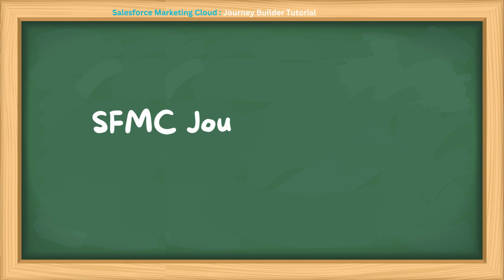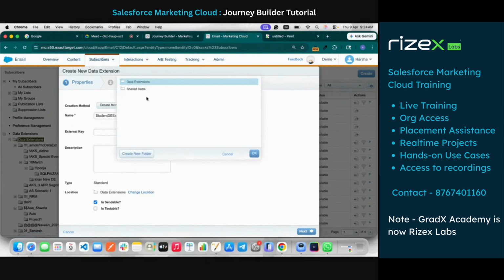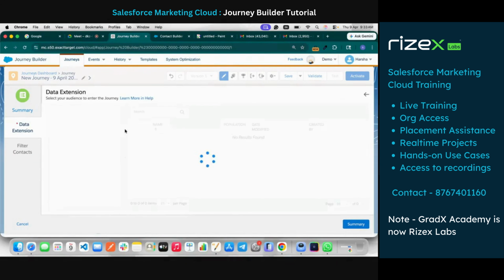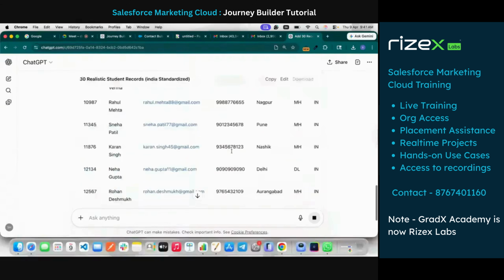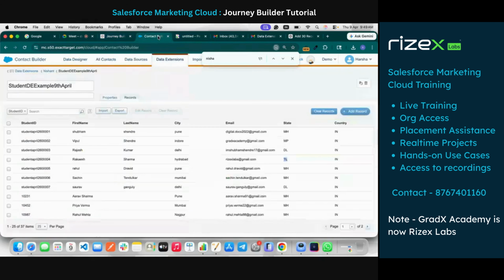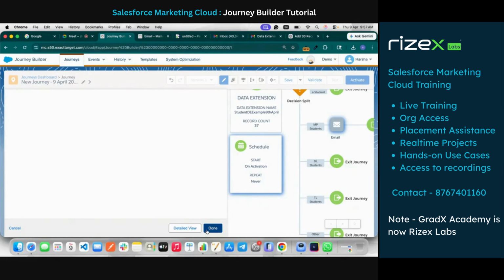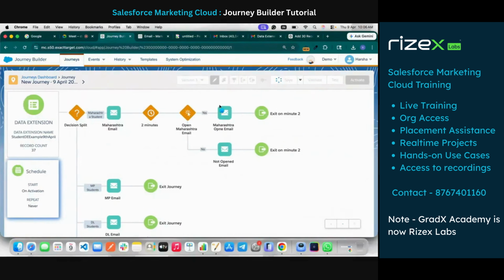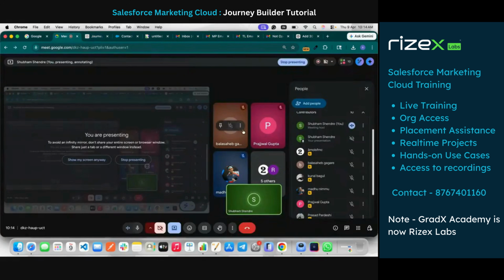Salesforce Journey Builder Real Scenario 🔥 | SFMC Step-by-Step Customer Journey (Hands-on Use Case)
🔥 Salesforce Journey Builder Real Scenario | SFMC Hands-on Tutorial

Want to learn Journey Builder with a real business use case instead of boring theory?

In this video, we build a complete Salesforce Marketing Cloud (SFMC) Journey Builder scenario step-by-step, covering everything from entry source to automation logic.

🚀 What You’ll Learn in This Video:
How to create a Journey in Salesforce Marketing Cloud
Real-time Journey Builder scenario explained
Entry Source (Data Extension / Event Entry)
Email Activity setup inside Journey Builder
Decision Split configuration (real use case)
Wait activities and automation logic
End-to-end customer journey execution
🎯 This Video is Perfect For:
SFMC Developers & Consultants
Digital Marketers learning automation
Anyone preparing for Salesforce Marketing Cloud interviews
💡 Real Scenario Covered:

We implement a practical use case where:
✔ Users enter a journey
✔ Emails are triggered
✔ Decisions are applied based on behavior
✔ Automated customer experience is built

🔑 Keywords (SEO Boost):

Salesforce Journey Builder
SFMC Journey Builder Tutorial
Journey Builder Real Scenario
Salesforce Marketing Cloud Tutorial
Customer Journey Automation SFMC
Decision Split in Journey Builder
Entry Source SFMC

📢 About RizeX Labs:

GradX Academy is now RizeX Labs — focused on real-world Salesforce skills, not just theory.

We are creating a complete FREE Salesforce Marketing Cloud series with real-time projects and scenarios.